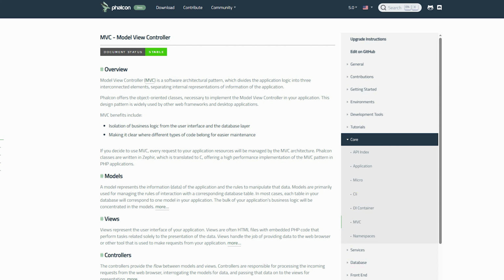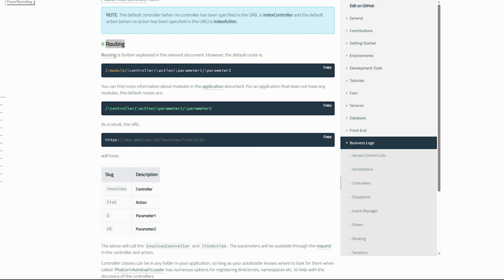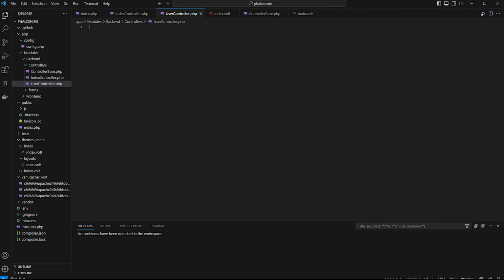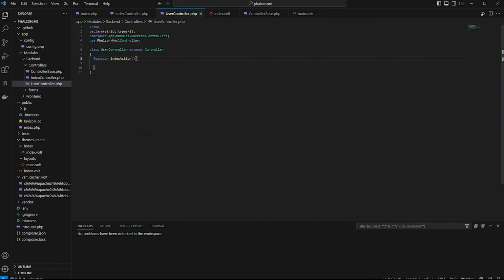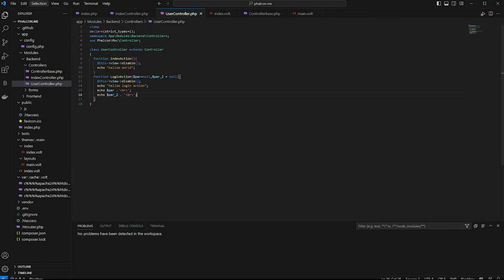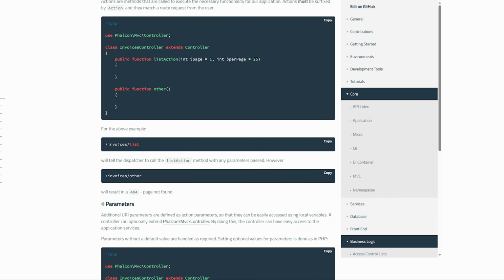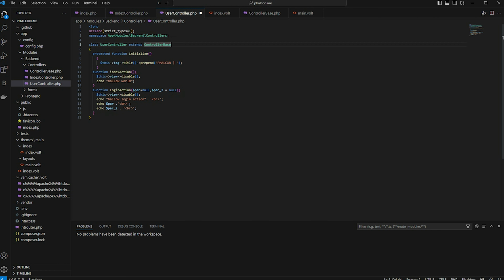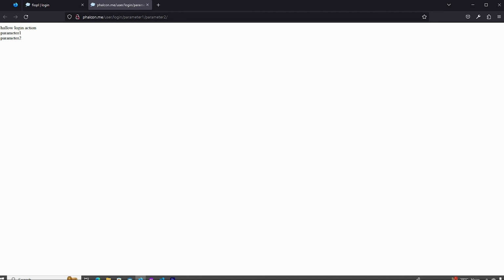Phalcon framework part-5: Phalcon Controller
Welcome to Part 5 of our comprehensive Phalcon Framework tutorial series! In this instalment, we dive deep into the heart of web application development with a focus on Controllers. If you're eager to harness the power of Phalcon and take your web projects to the next level, you're in the right place.
Index:
00:00:00 - Intro.
00:00:23 - what is MVC.
00:03:00 - Phalcon controller.
Controllers are the backbone of any web application, and in this tutorial, we leave no stone unturned. We start by setting up our controller structure, showing you step-by-step how to create and organize controllers effectively. Next, we delve into creating actions and handling requests, allowing you to create dynamic and interactive web pages.

Ever wondered how to secure your application? We cover that too! Learn how to implement controller filters for authentication, adding an extra layer of security to your project. Dependency Injection is a crucial concept in Phalcon, and we'll guide you through its implementation within controllers, ensuring a clean and maintainable codebase.